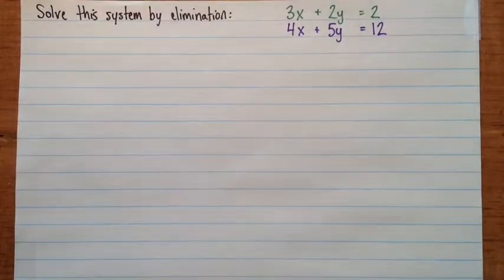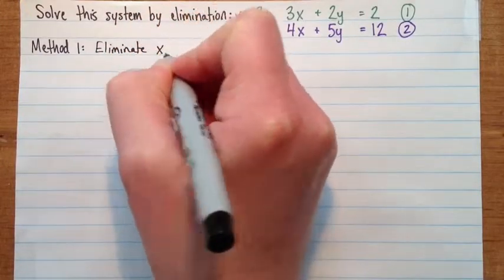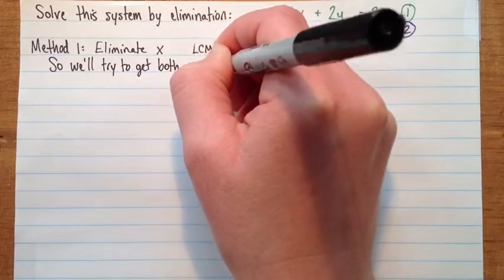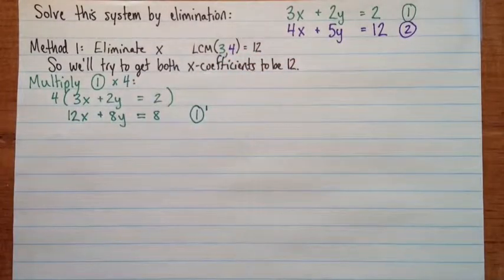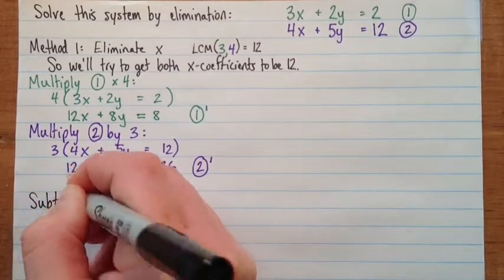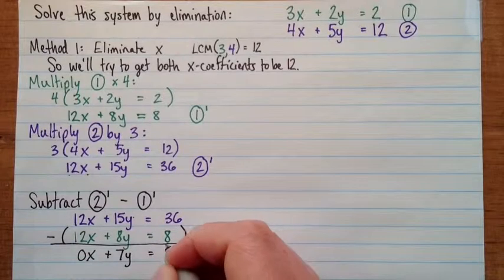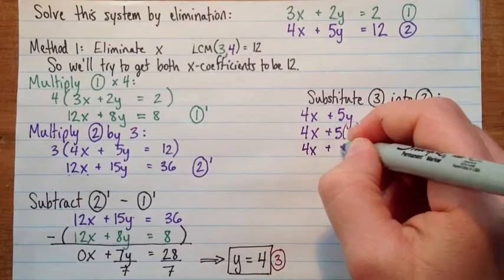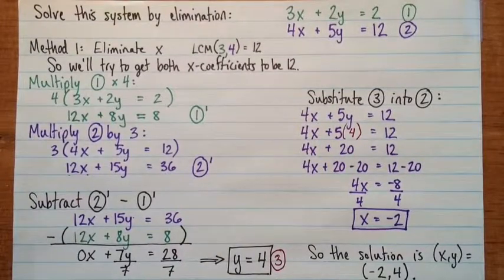Solving systems with elimination (no like coefficients) Part 1 of 2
descriptionIn this video, I'll show how to solve a system of equations by elimination. In this example, neither of the variables has the same coefficient in both equations.